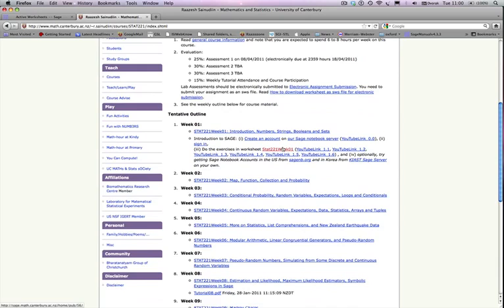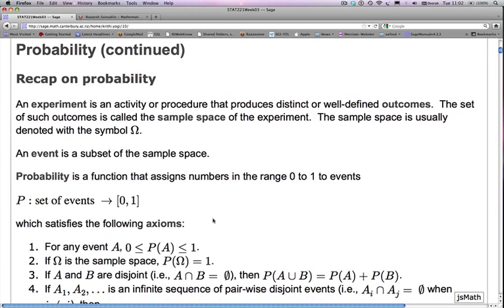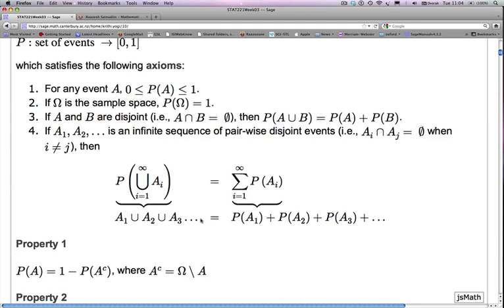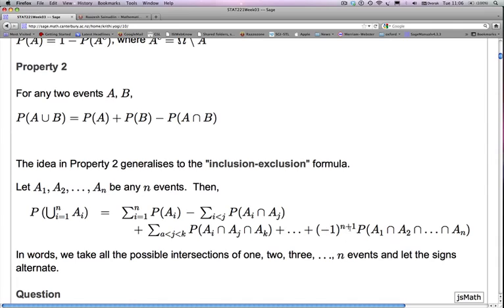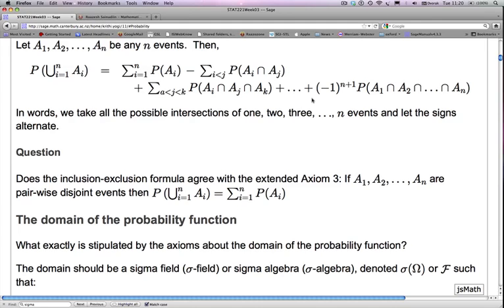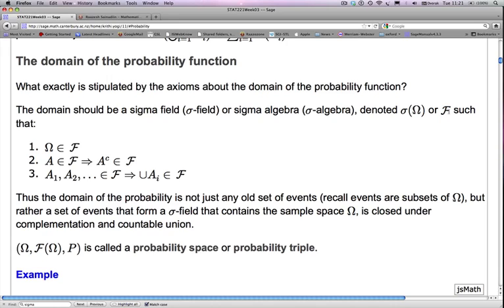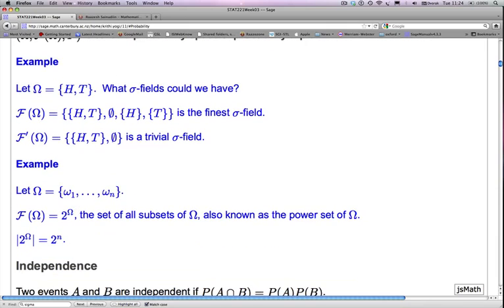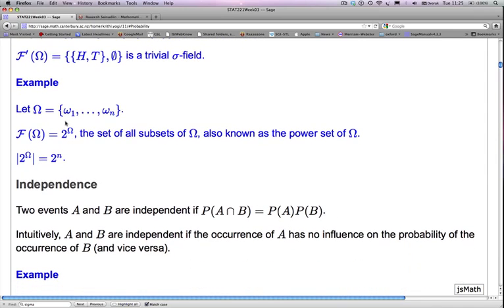Monte Carlo Methods Sage Lecture 3.1